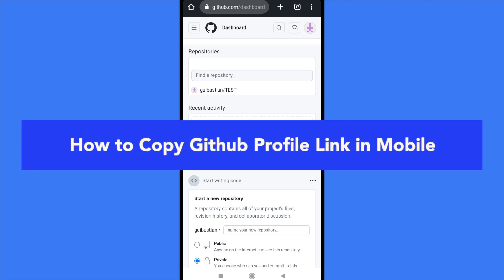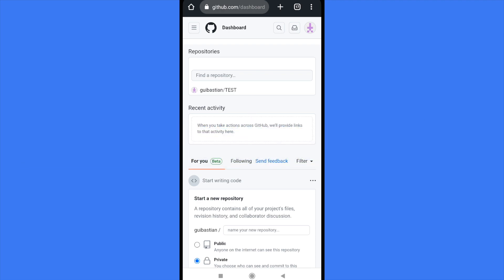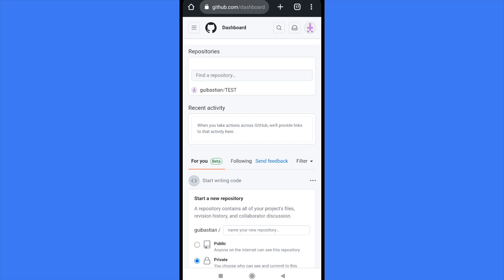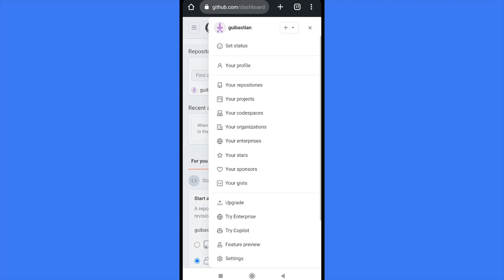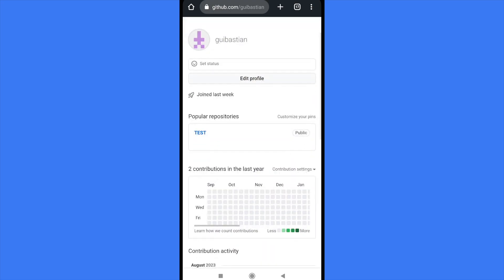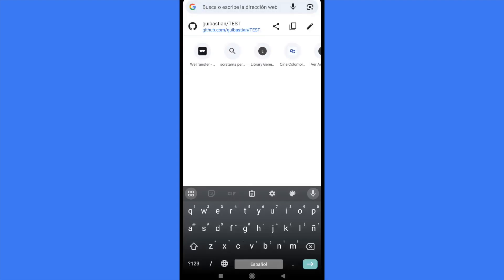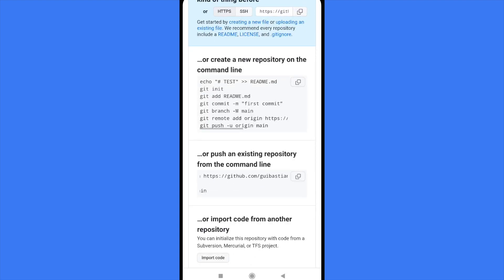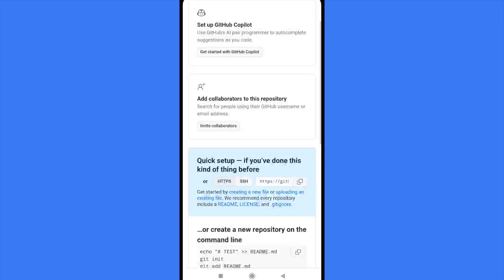How to Copy Github Profile Link in Mobile - 2025 Easy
How to Copy Github Profile Link in Mobile 2025 / copy github id / copy github profile url / copy github profile link for resume